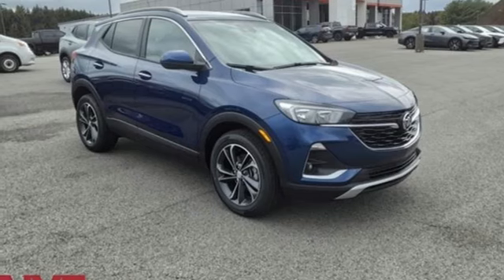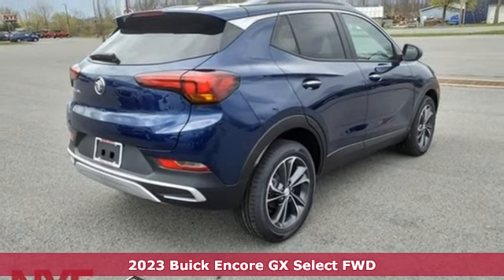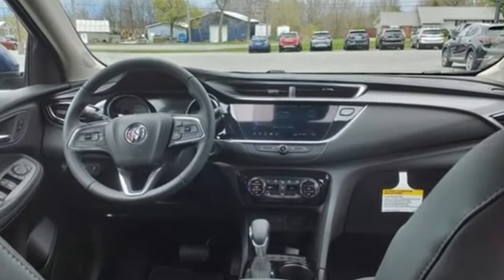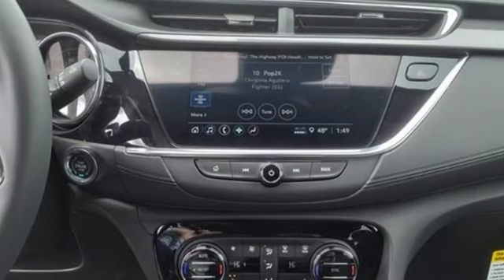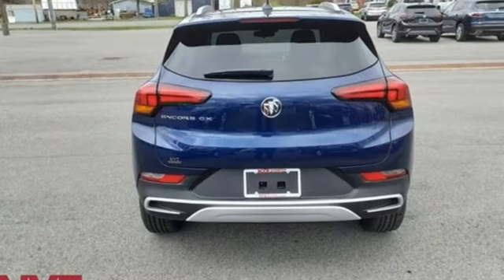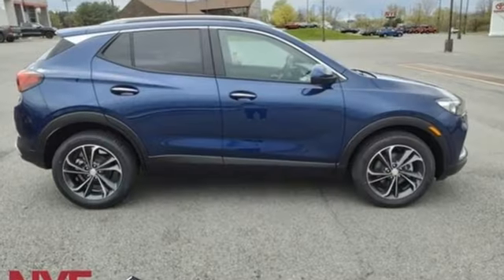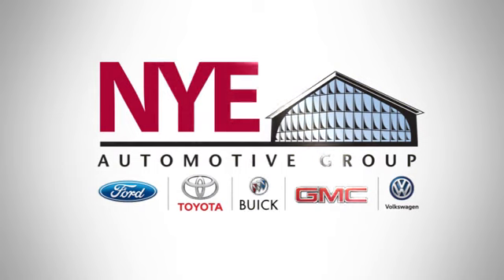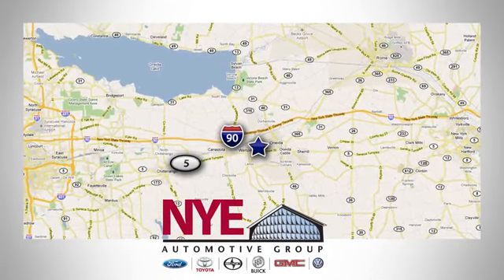2023 Buick Encore GX Utica NY Oneida, NY GY5879 - SOLD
Year: 2023
Make: Buick
Model: Encore GX
Trim: Select
Engine: ECOTEC 1.2L Turbo
Transmission: CVT
Color: Blue
Interior: Ebony With Ebony Interior Accents
Stock #: GY5879
VIN: KL4MMDS2XPB102507
Sapphire Metallic 2023 Buick Encore GX Select FWD CVT ECOTEC 1.2L TurbobrbrCome See Why It's Gotta Be NYE Buick GMC! to learn more. Recent Arrival! 29/31 City/Highway MPGbrbrbrNYE Vehicles come installed with the NYE Protection Package. LoJack: Insurance Deduction (most carriers), 98% Stolen Vehicle Recovery, Keep track of your vehicle's location, Service reminders and recall notifications, Driver Behavior Alerts 2 Year membership included. Traceable Theft Protection: Practical theft deterrent, makes vehicle easily traceable if stolen, Insurance Deduction (most companies). Paint & Interior Protection: 2 Year coverage against exterior and interior finish, protects against visible stains & blemishes. NYE Protection Package not included in vehicle pricing. See Dealer for Details. Nye Discount For Everyone

Address:
1441 Genesee St.